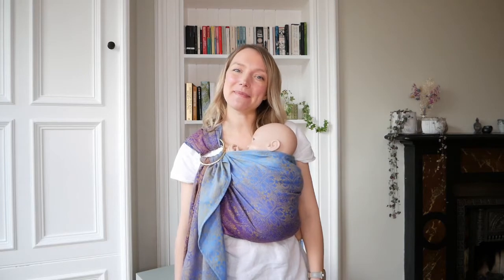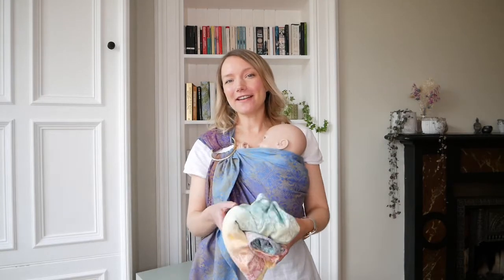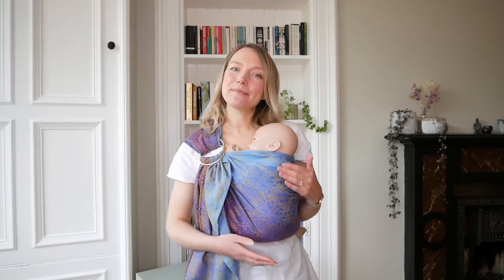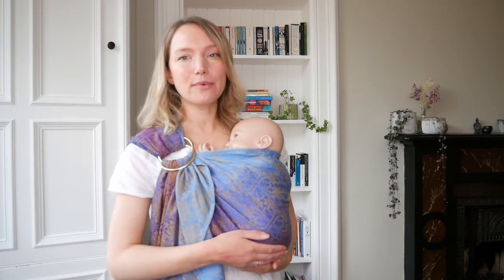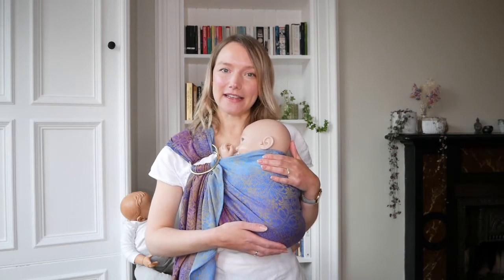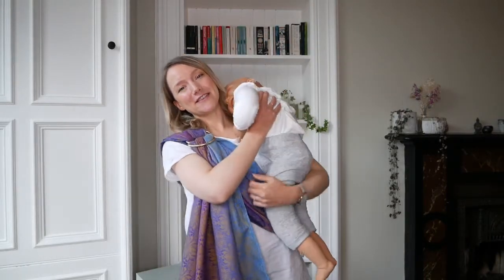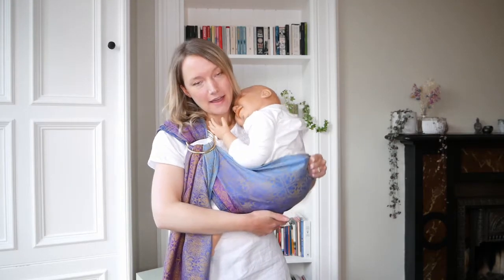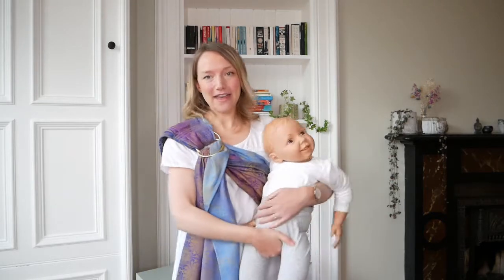Why Choose a Ring Sling?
Not sure which type of sling to buy? In this video, Hannah talks you through some of the practical benefits of using a Ring Sling, for instance saving you lugging about a car seat, an easy way of allowing your toddler out of the sling for all those quick up and downs, as well as a supported breastfeeding option.

Oscha Ring Slings are specially woven to carry your baby or toddler. With over 10 years of experience and a passion for design, you can rest assured you are choosing the right sling.